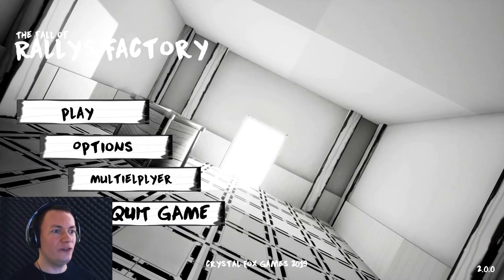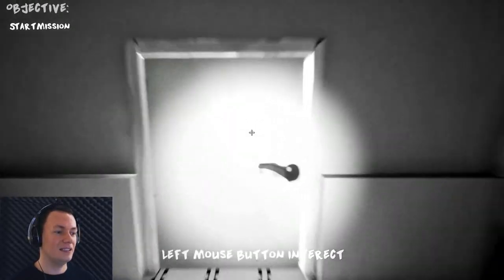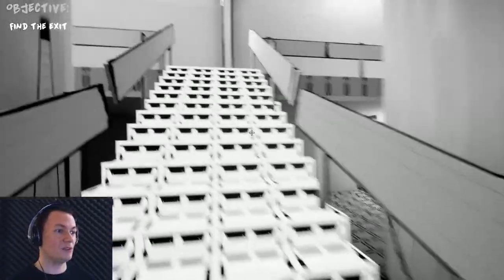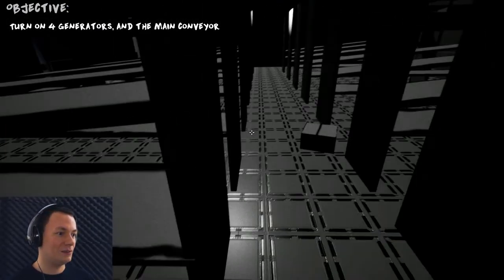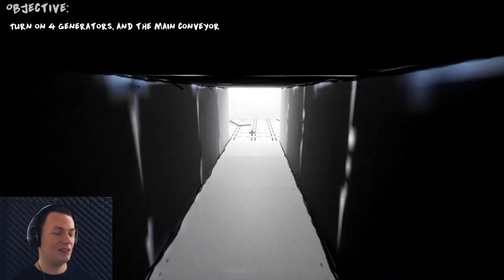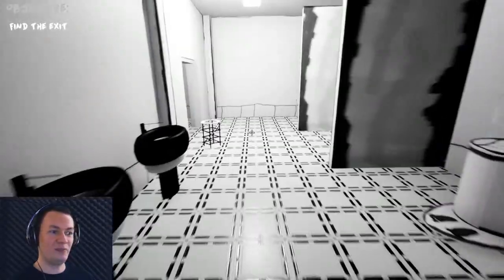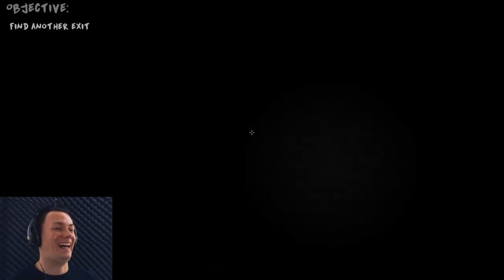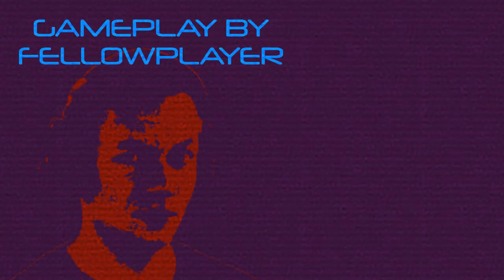The Fall Of Rallys Factory (Episode 1)